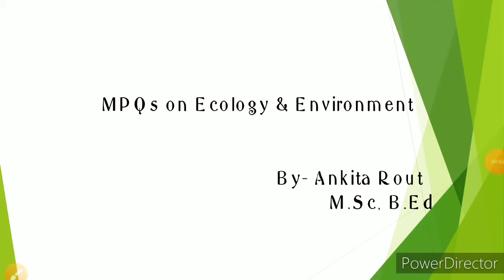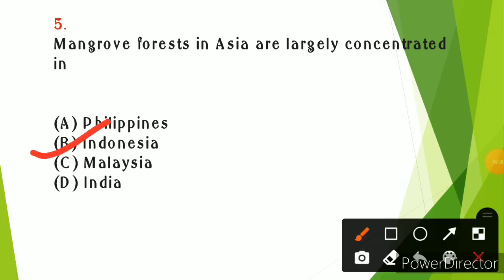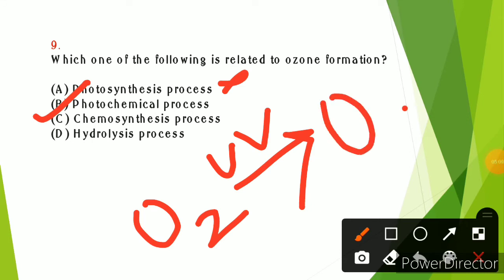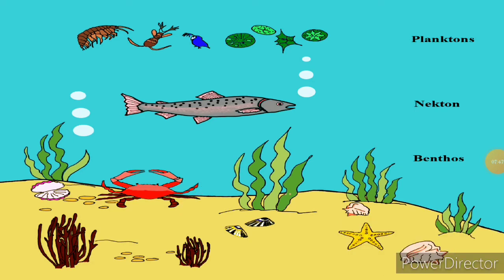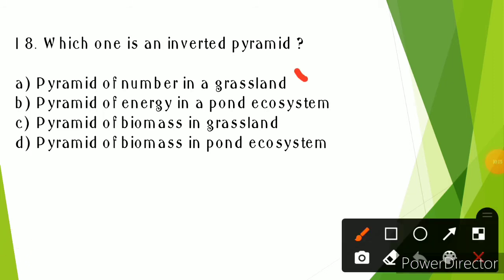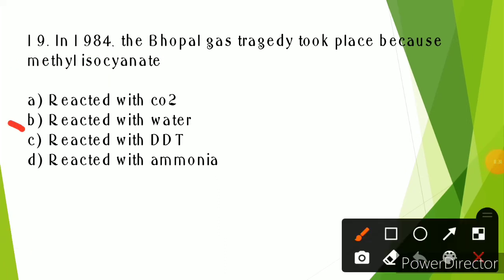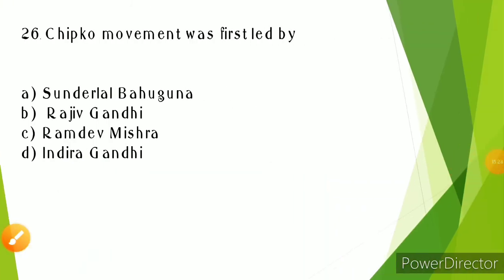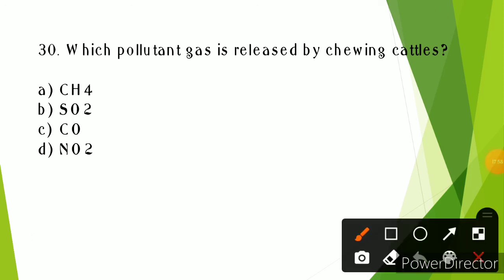Environment and ecology mcq 02 for Odisha B. Ed entrance/ OTET/OSSTET/CONTRACT TEACHER in Odia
Environment and ecology mcq 01 for Odisha B. Ed & D. El. Edentrance/ OTET/OSSTET/CONTRACT TEACHER in Odia

In this video, I have explained some important mcq of environment and ecology with complete description in simple odia language.

If you have any doubt, feel free to write in the comments section. I will be happy to help you.

bed entrance#odisha bed#ct#deled#otet#osstet#biology#environment#ecology#zoology